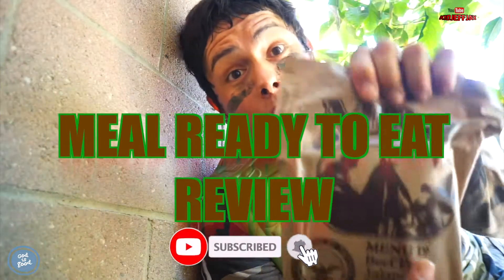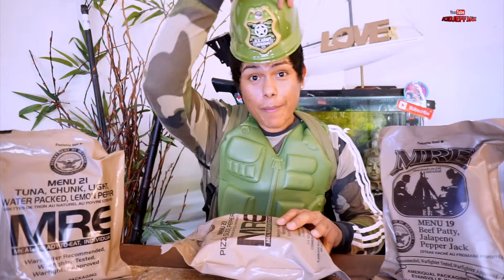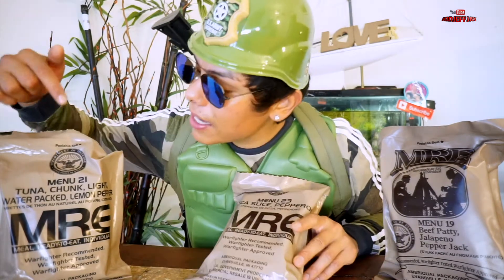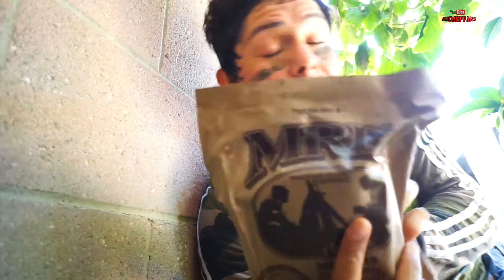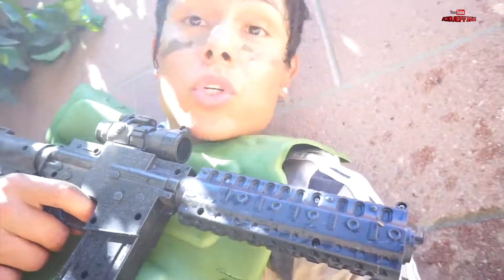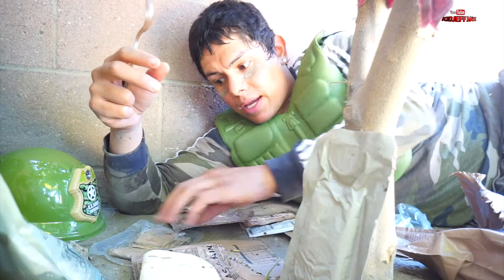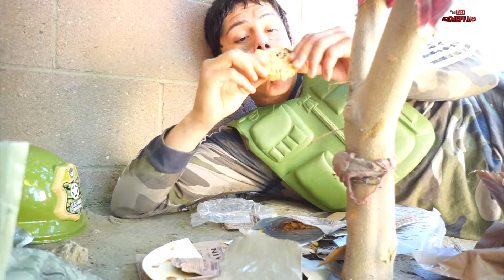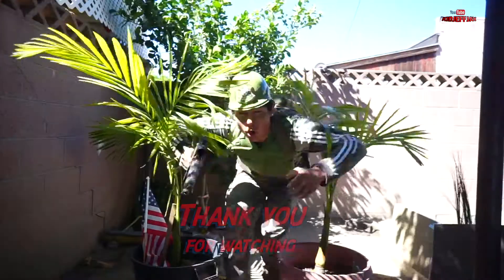US Military MRE (Meal Ready To Eat) REVIEW | Live Warfighter Taste Test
Experience how military soldiers eat a MRE while in war and gun fire.

For New Viewers, I'm a New Youtuber I go by "KidJeffJay" and For the Return Viewers.
Thank You So Much For the Support Message From Kidjeffjay.